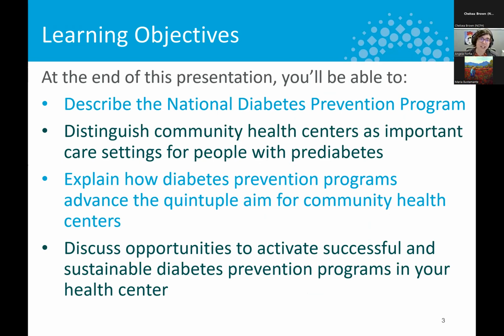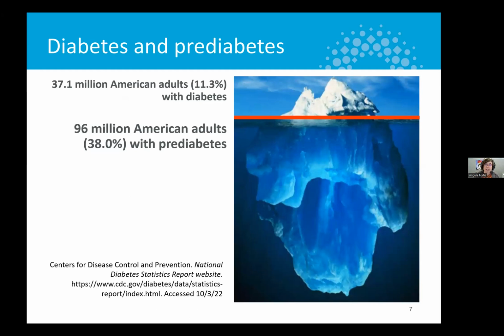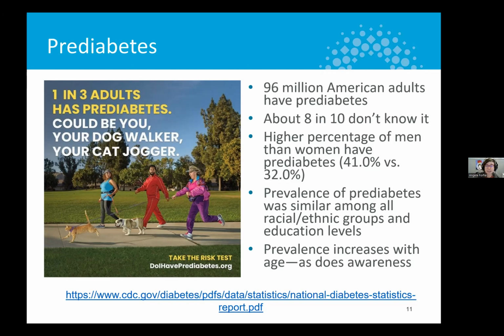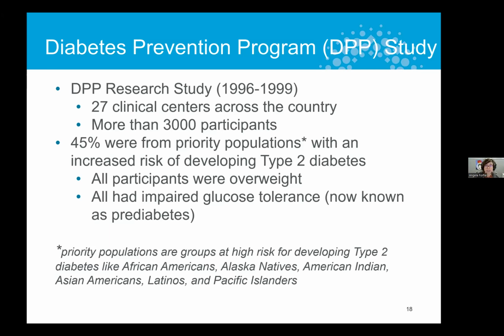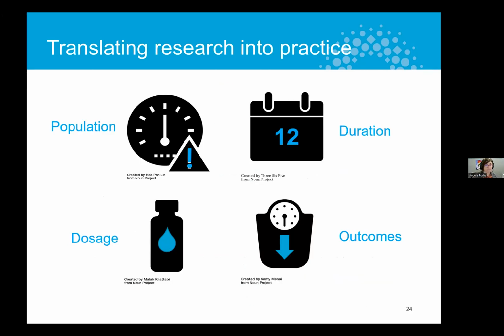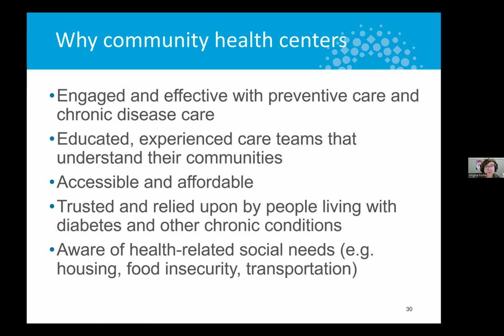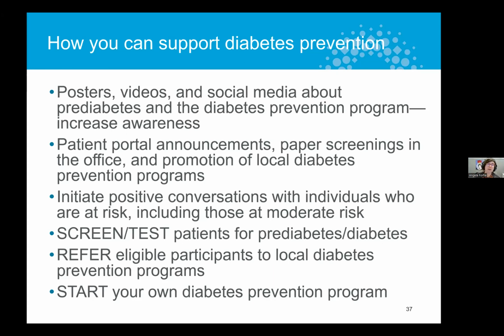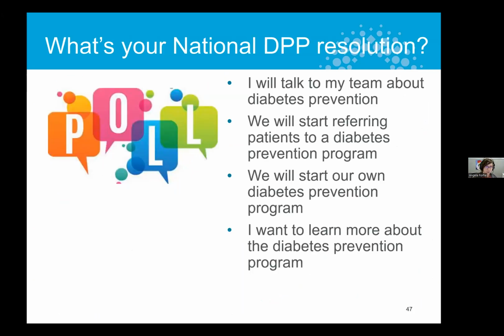How Health Centers Can Take Action to Prevent Type 2 Diabetes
The National Center for Farmworker Health (NCFH) in collaboration with the Association of Diabetes Care & Education Specialists (ADCES) invites you to join us in this 60-minute webinar which will provide an overview of the National Diabetes Prevention Program, how health centers can identify people at risk, and how they can help their patients get the support they need to prevent or delay type 2 diabetes. Prediabetes is a high-risk condition for developing chronic diseases, and health centers are an ideal location for identifying individuals at risk for type 2 diabetes, screening those individuals for eligibility in a CDC-recognized diabetes prevention program, and referring them to care. Presented on 12/7/2022.